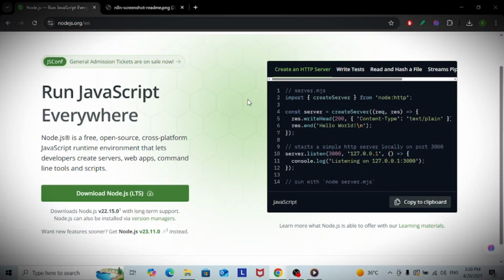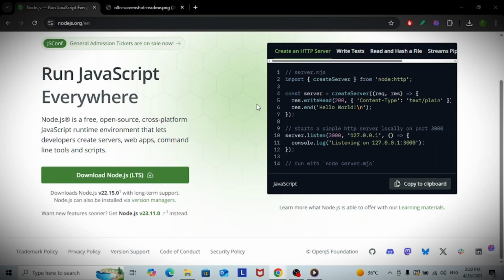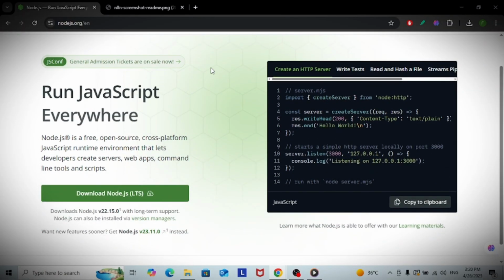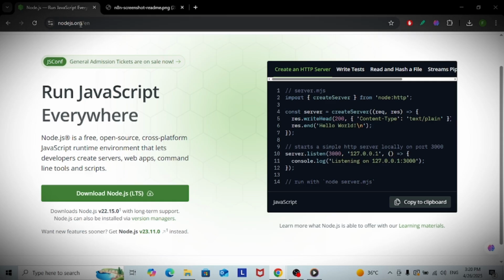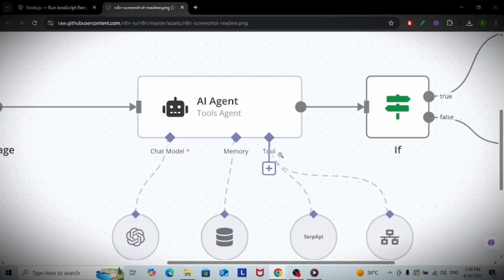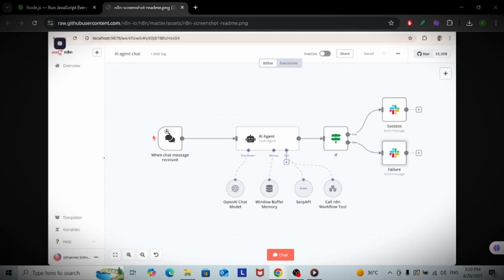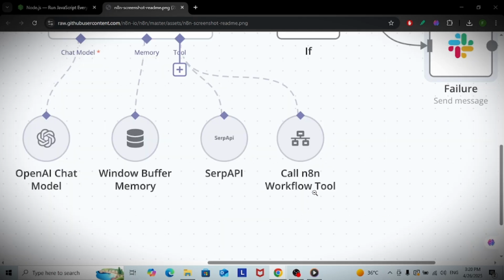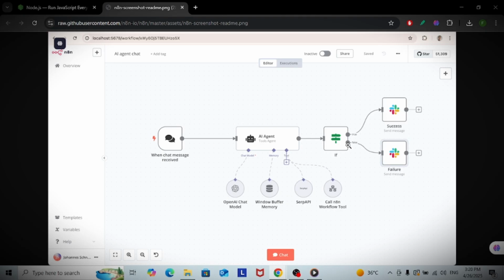How To Install N8N Locally (Full Guide) 2025!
Want to explore n8n without needing a server? This full guide for 2025 reveals exactly how to install n8n locally on your Windows, macOS, or Linux machine. Follow our simple, step-by-step instructions to get your personal n8n environment set up quickly.